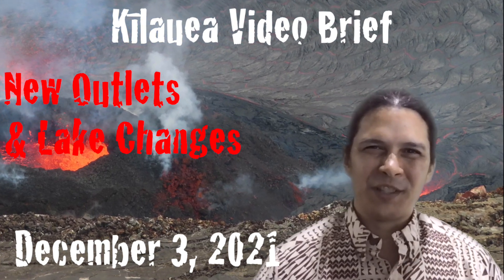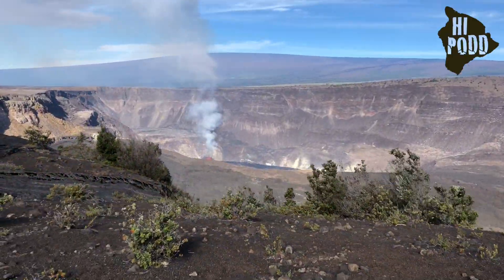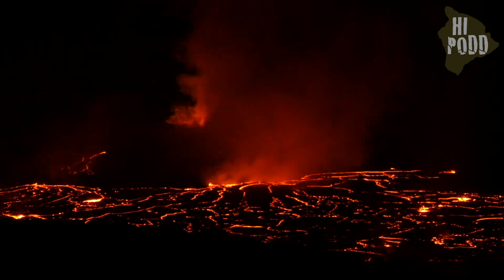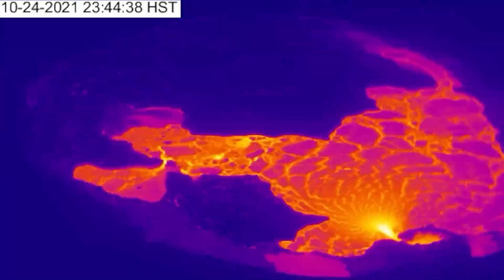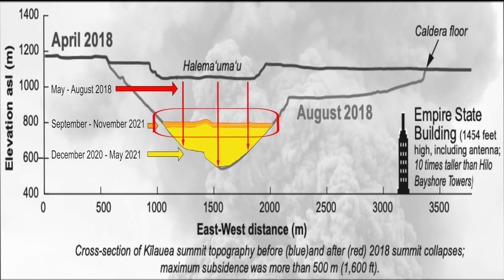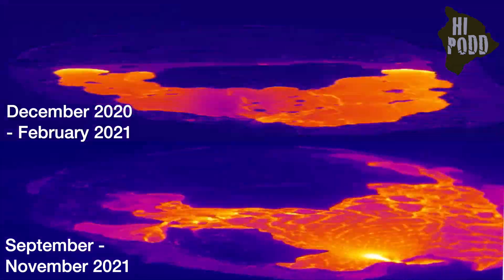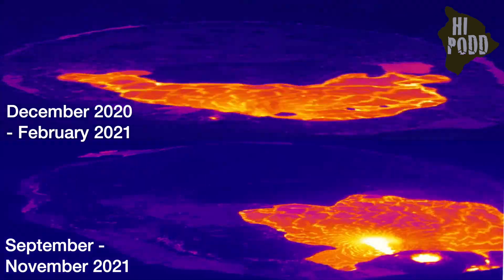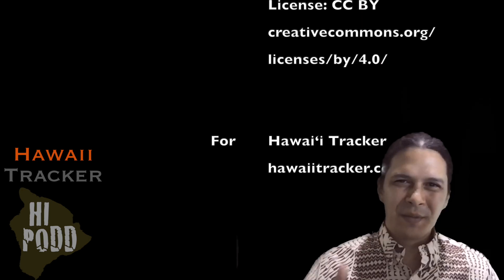Kīlauea Video Brief: New Outlets & Lake Changes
A quick summary of the changes in Kīlauea’s eruption which began September 29, 2021, including the filling lava lake, appearance of new outlets from the West Vent, monitoring signals, progression and volume comparison to the previous eruption, the evolution of the entry point into the lake, and more, including latest USGS Hawaiian Volcano Observatory data & our narrated annotations.